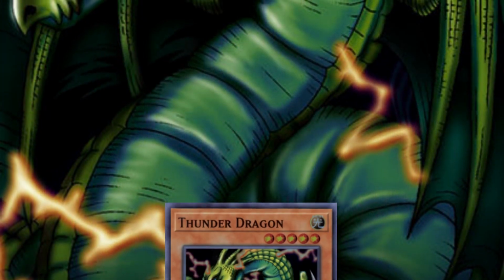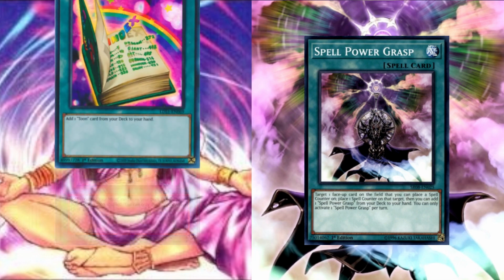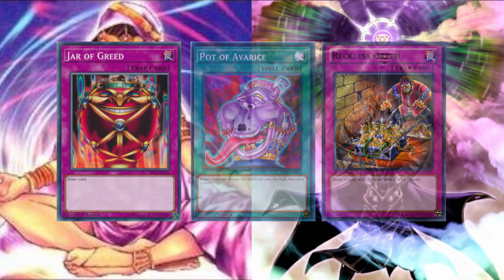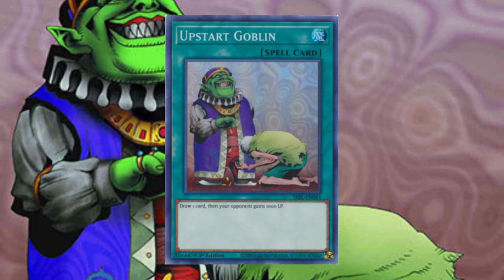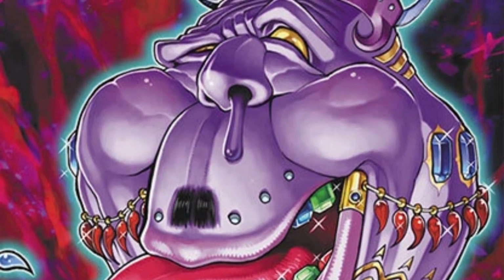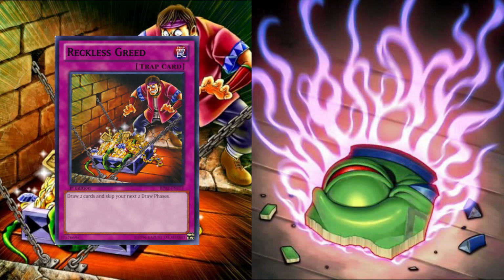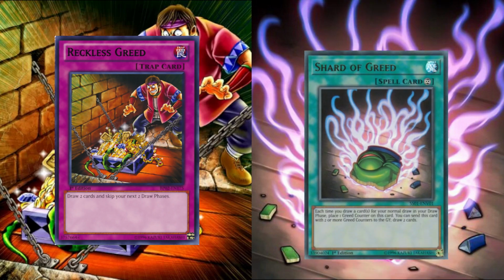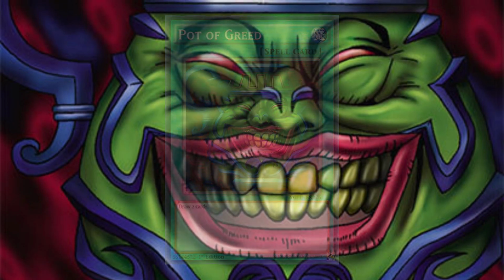What does Pot of Greed really do?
It is a mystery! What does the greedy pot do? How much depth is there in the simple effect of drawing two cards? Quite a bit actually. I understand why people unironically think this is the best card in the game.